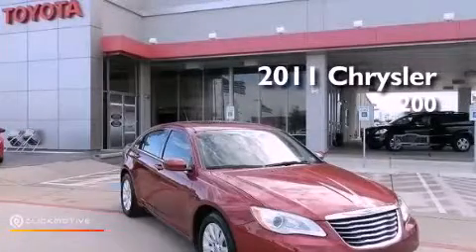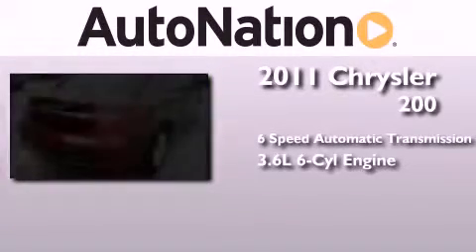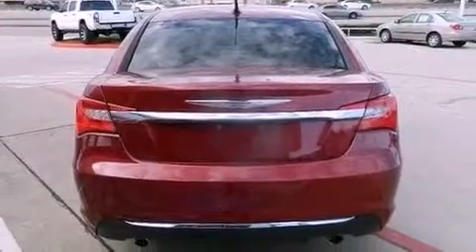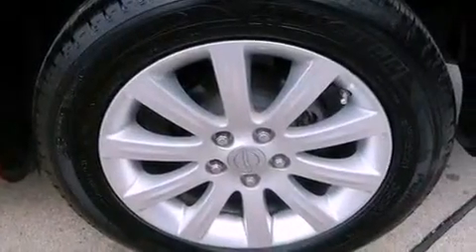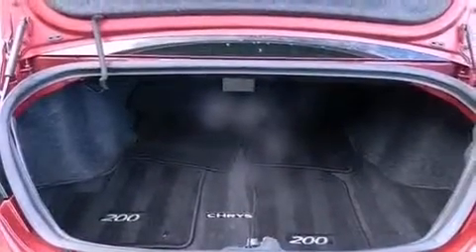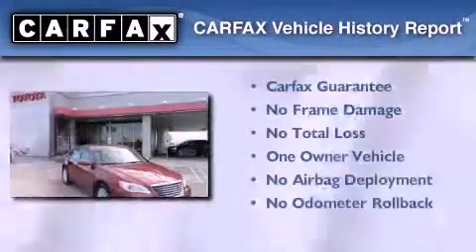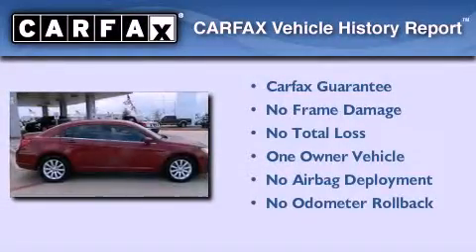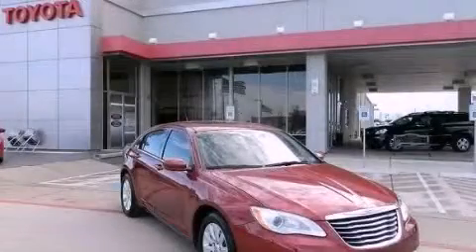Used 2011 Chrysler 200 Houston Texas 77034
Year : 2011
 Make : Chrysler
 Model : 200
 Engine : Gas/Ethanol V6 3.6L/220
 Trans . : Automatic
 Exterior : Red
 Miles : 35,798
 Interior : Tan